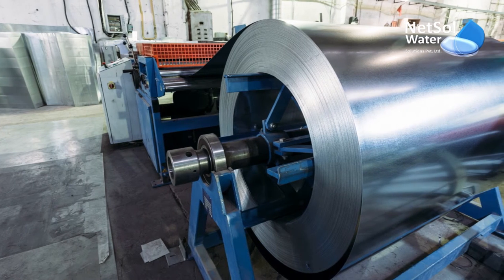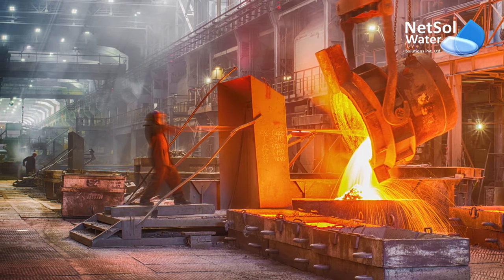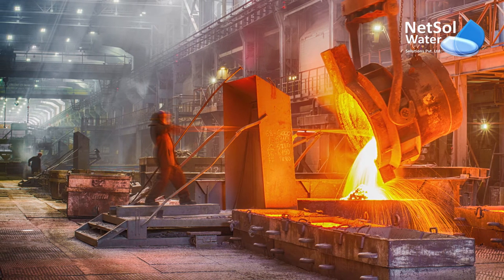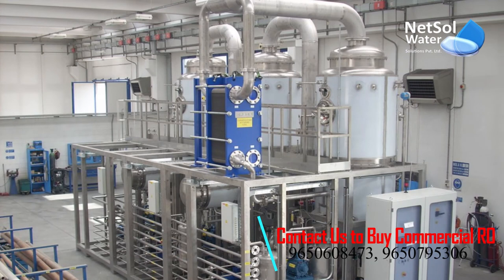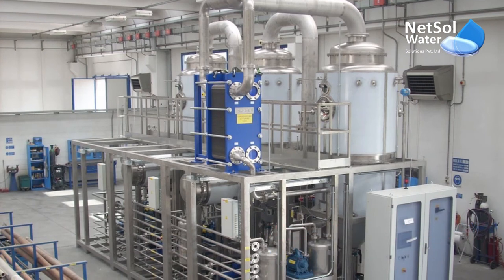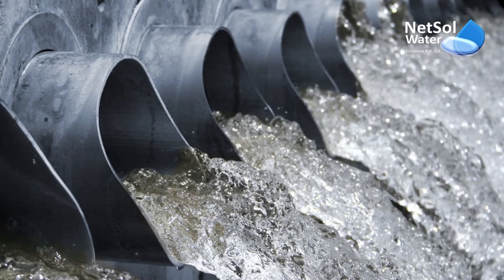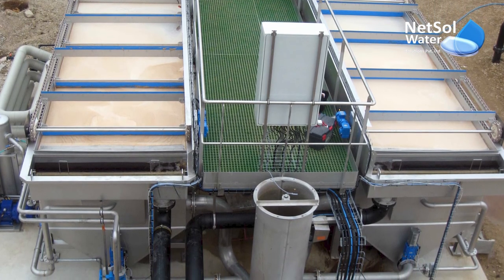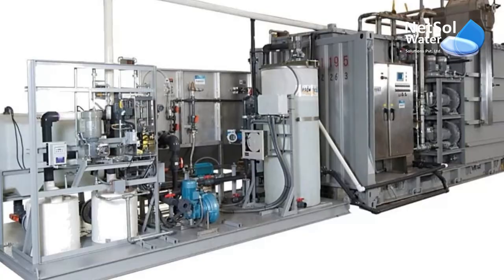ETP Manufacturer For Metal Industry | ETP For Steel Industry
ETP Manufacturer For Metal Industry | ETP For Steel Industry - Netsol Water, Call: , Top Effluent Treatment Plant Manufacturer companies in India
Water is an integral part of several processes, including moisture content of coal, palletisation of slag mix, production of pellets in the production of iron ore pellets, production of steam, and thus electricity production, granulation of blast furnace slag, etc. It also produces the use of large amounts of water. It may contain large amounts of wastewater, suspended solids and many solutes. The quality of wastewater depends on the process and purpose of using the water.

The main environmental impacts of untreated wastewater from steelworks when discharged into water bodies are

(i) Toxicity to aquatic organisms,

(ii) Reduction of dissolved oxygen,

(iii) Silted solids,

(iv) Taste and smell problems,

(v) Temperature rise, effects on dissolved oxygen,

(vi) Effects on  aquatic organisms,

(vii) Formation of oil spills due to floating oil, etc.

Large amounts of process water in direct contact with raw materials, products and exhaust fumes must be treated to legally required values ??prior to release for water reuse, water recycling or the removal of pollutants by authorities.

Wastewater Treatment
The main processes of an integrated steel mill that require wastewater treatment include coking, steelmaking, hot and cold rolling, and other coating processes such as pickling, electrolytic tinning and other coating processes.

Usually, the most important parameters regulated by statutory authorities are suspended solids, fats and oils, phenols, cyanides, ammonia, and heavy metals such as lead, zinc, chromium and nickel. In addition, there are various organic compounds used in regulated coke making and cold rolling operations.

Suspended solids management
Removal of suspended solids from wastewater is required in virtually every production hall of a steel mill from a cooking plant to a finishing plant. Solid particles are in the process stream during smoke and exhaust cleaning and cooling, slag granulation, de-scaling, roller and product cooling, channel flushing in rolling mills, and product flushing in equipment.

i) Sedimentation, (ii) centrifugation and (iii) filtration.

Sedimentation, also known as purification, consists of gravitational sedimentation. This process is typically performed with either a clarifier or tilted plate separator specifically designed for each application.

Heavy Metal Control
Regulators typically limit the emission of heavy metal from blast furnace plants, smelter process water, and pickling, cold rolling, electroplating, and hot coating plants. The usual method for removing these trace metals is chemical precipitation followed by clarification or filtration.